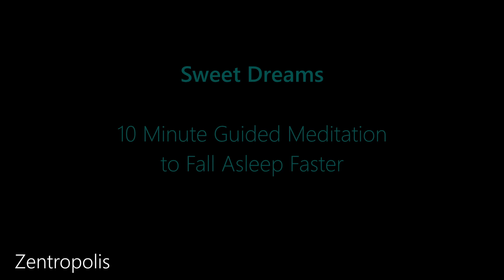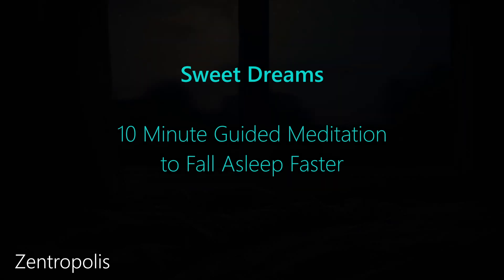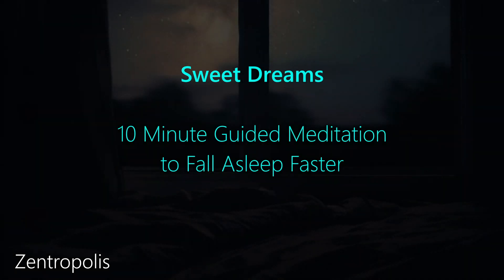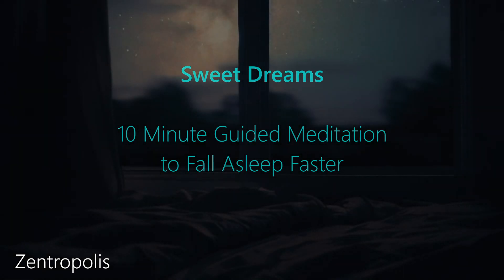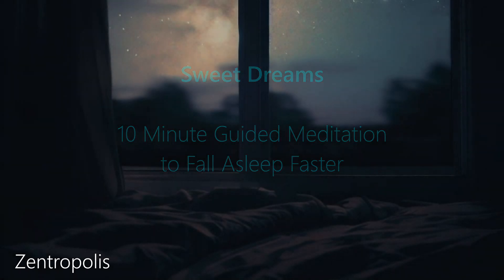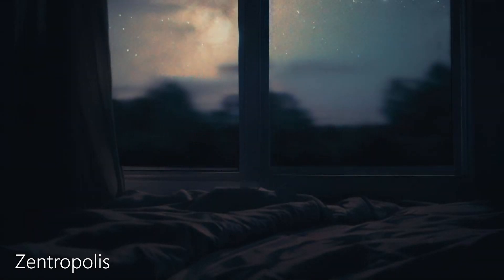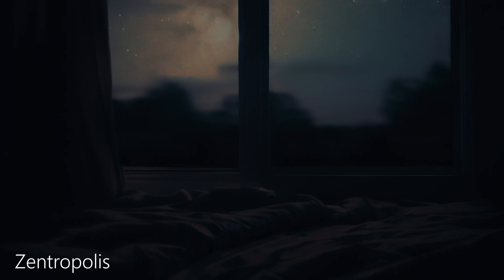10 Minute Guided Meditation To Fall Alsleep Faster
Try this quick easy 10 Minute Guided Meditation To Fall Asleep Faster right before bed.
Even if you're not having trouble sleeping, this meditation will ensure you relax and settle in for a deeper sleep.
If you are having trouble sleeping - give this 10 Minute Guided Mediation a try to start your beginning of future easy sleeps.
Sweet Dreams